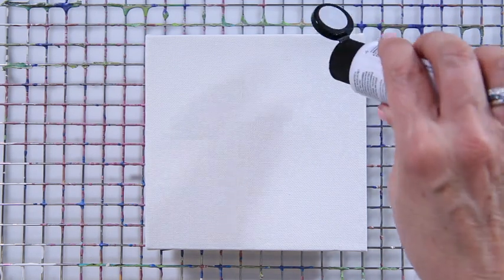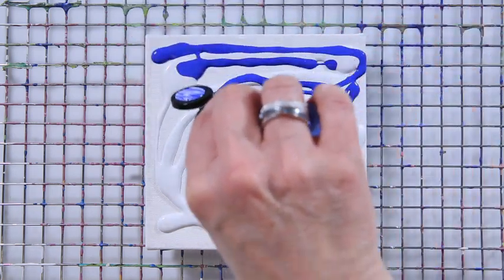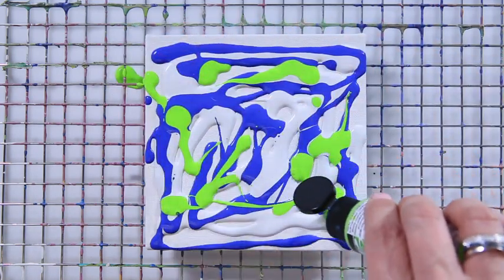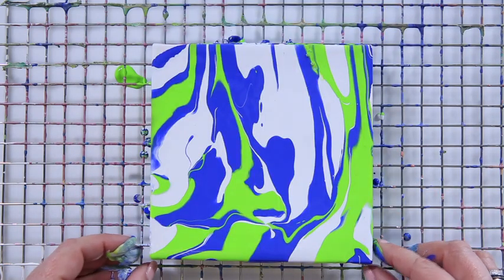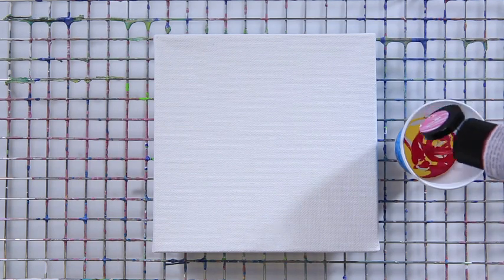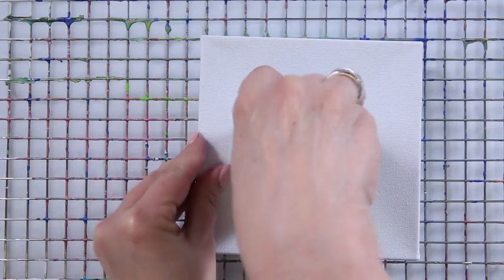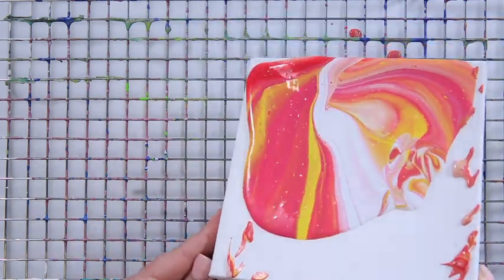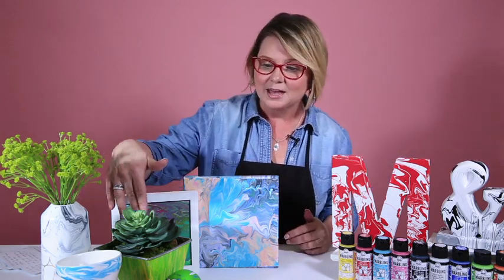Introducing FolkArt Marbling Paints for Easy Paint Pouring!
Suzanne introduces you to our new FolkArt Marbling Paint. Simply pour on FolkArt Marbling Paint to achieve beautiful acrylic paint pouring effects – no more mixing paint and chemicals to get great results. Our easy to use formula comes in 10 colors!